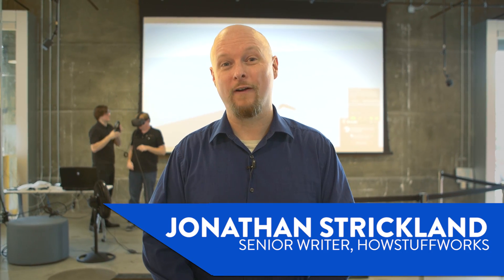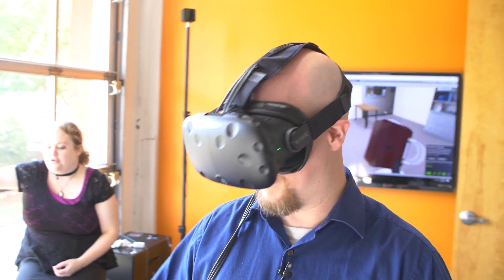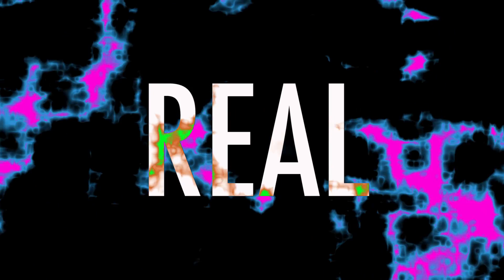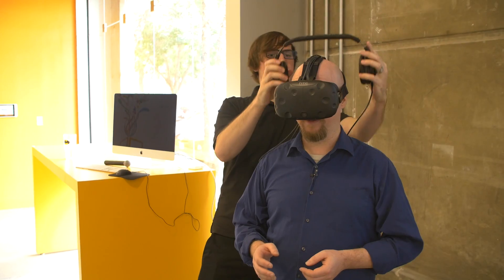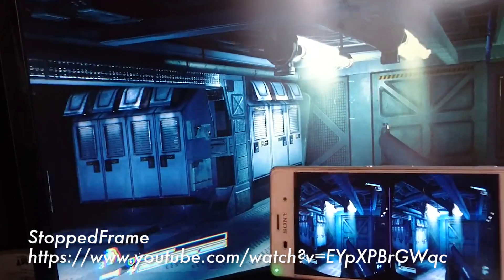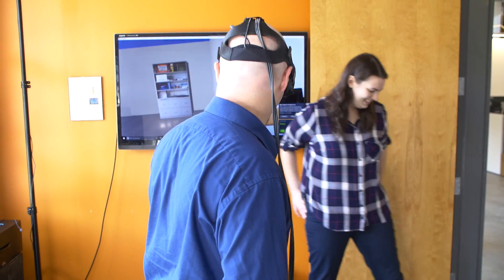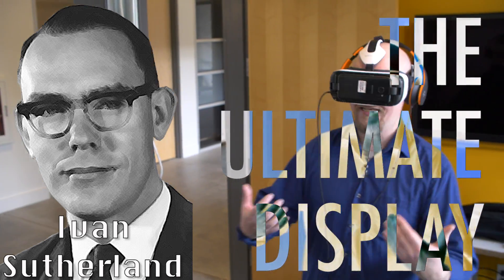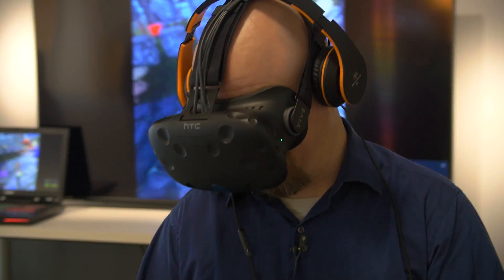VR 101: The Basics of Virtual Reality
Senior Writer Jonathan Strickland gives a quick rundown on the basics and history of virtual reality. What makes VR such an immersive experience?